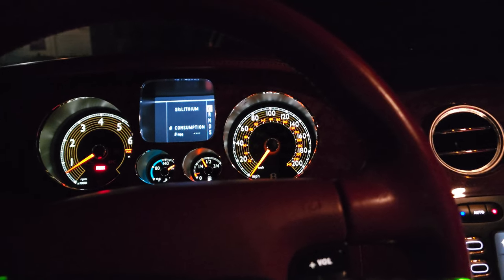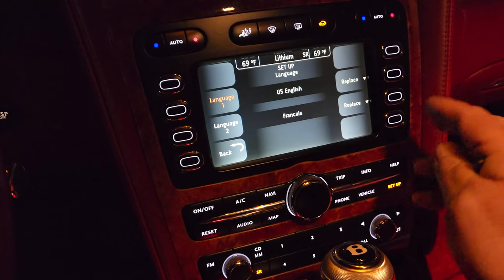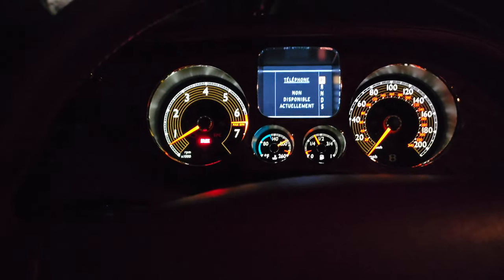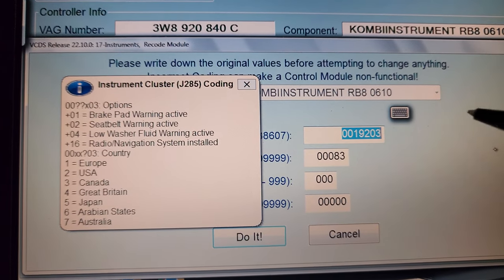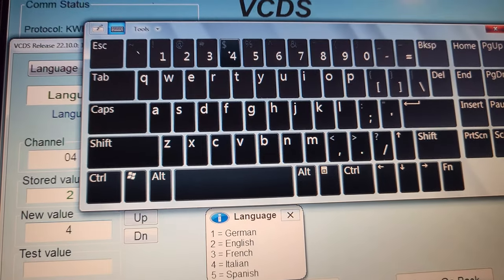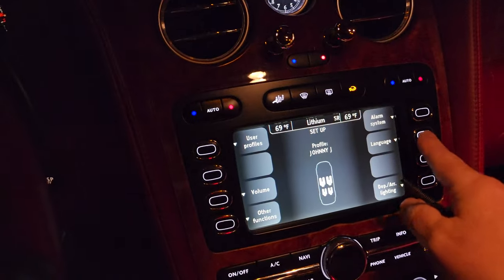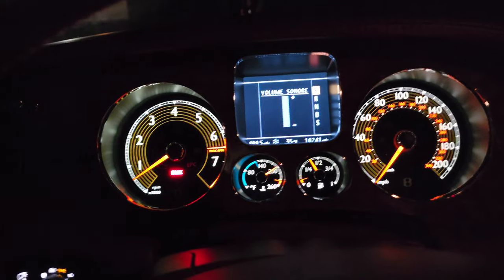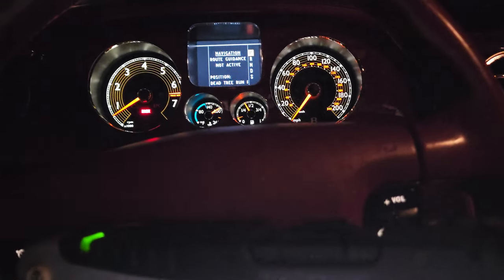Bentley GT / Language Change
Changing the language in the Infotainment head unit, and the Instrument cluster.